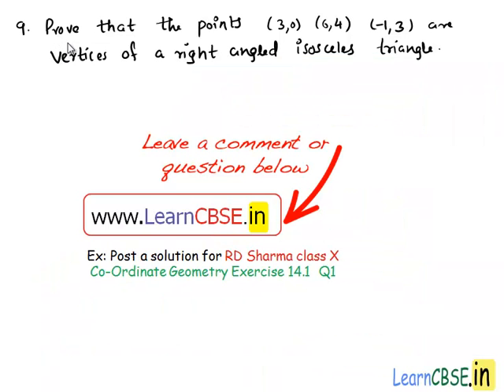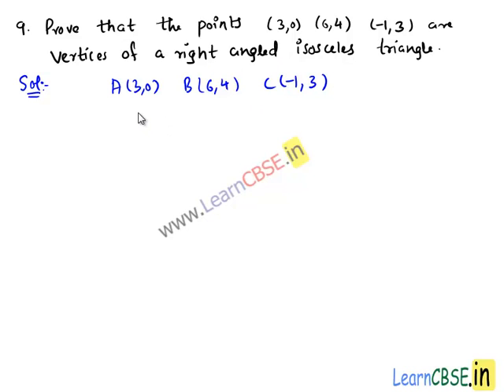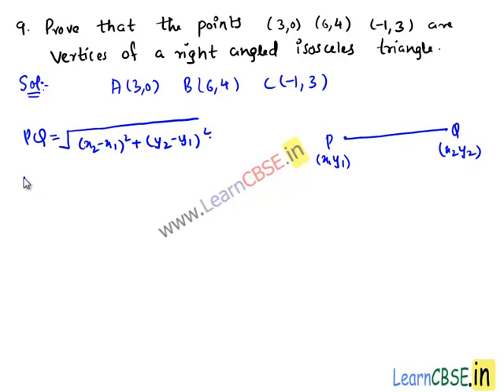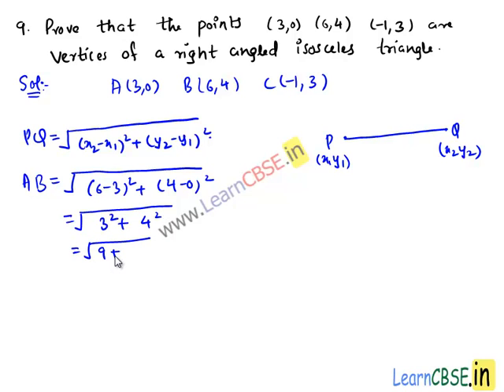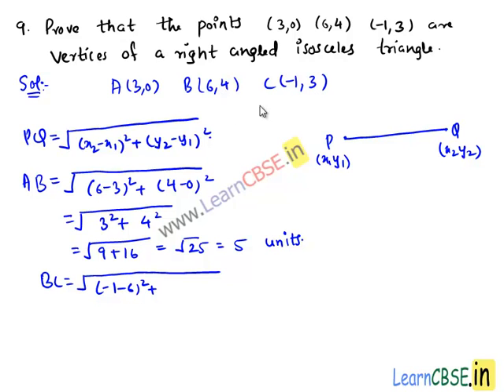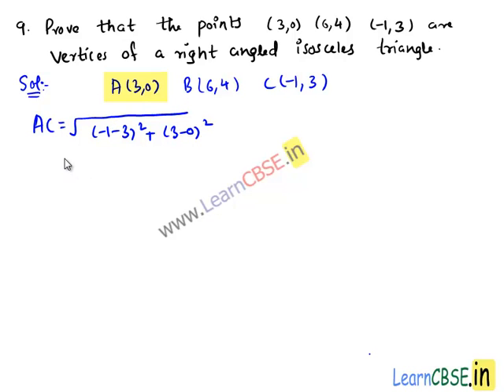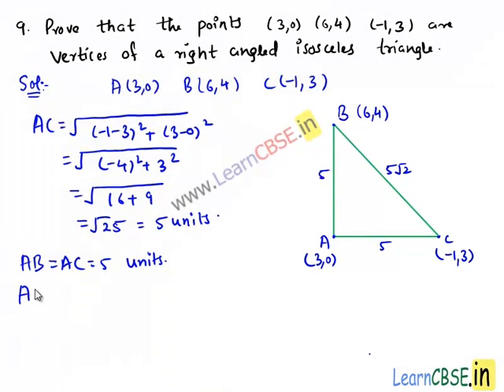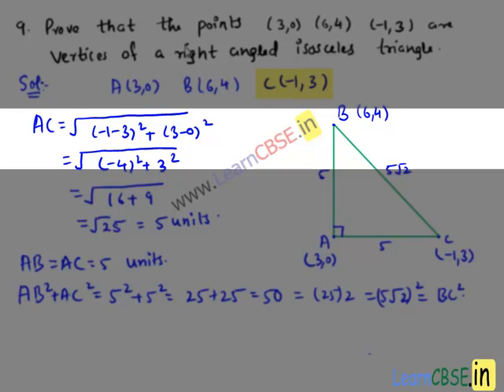RD Sharma Class 10 Solutions Co ordinate Geometry Exercise 14.2 Q9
Scoop it! LearnCBSE.in